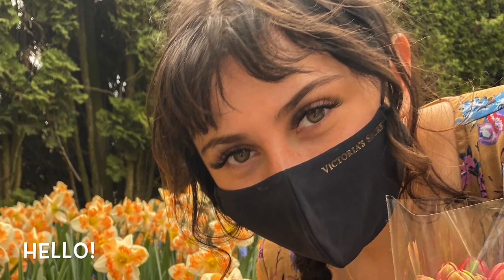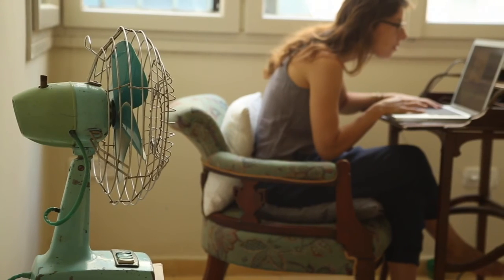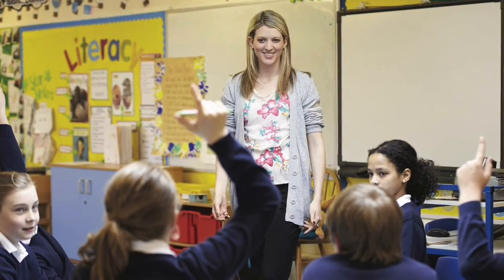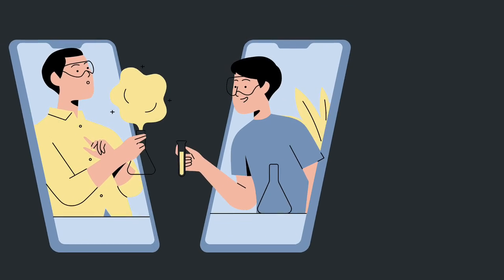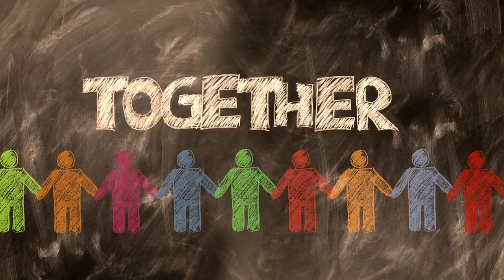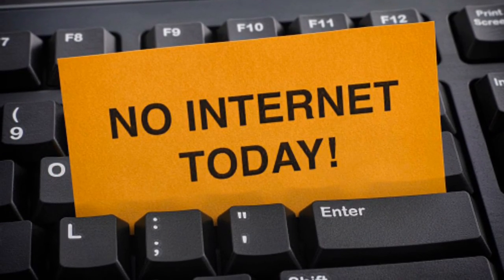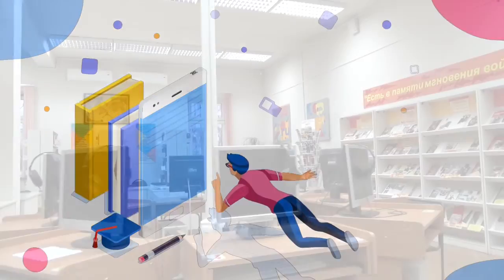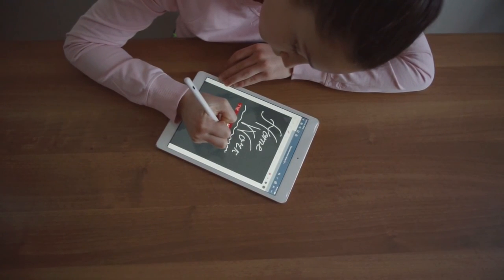Technology inside the Classroom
This video explains why Technology should be integrated into Classrooms!